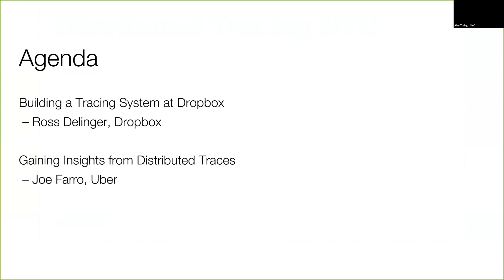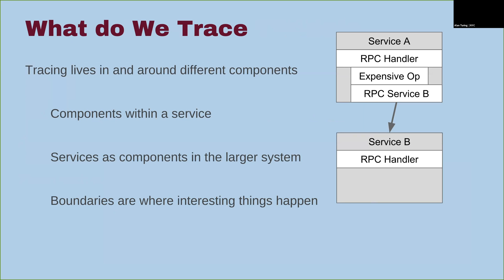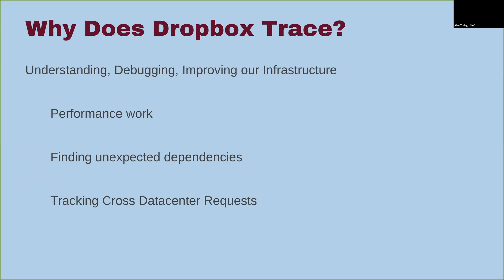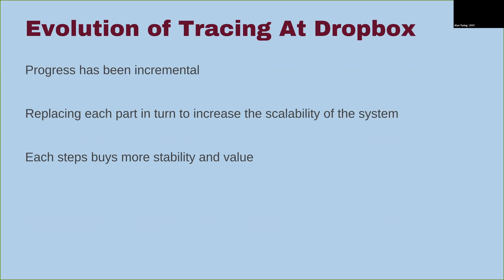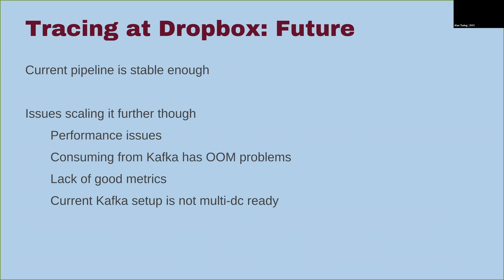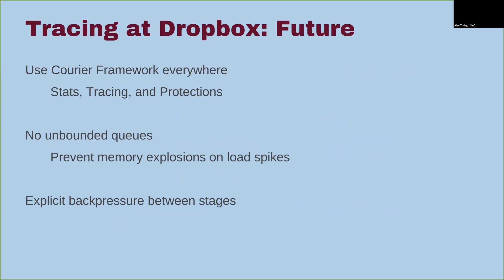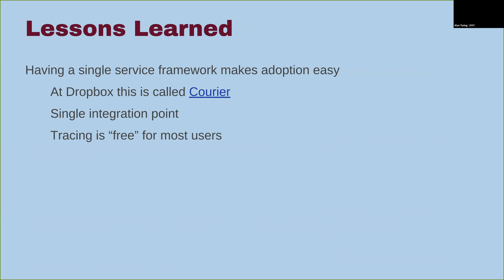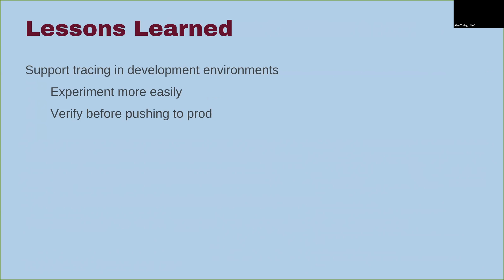[Distributed Tracing NYC] Building a Tracing System at Dropbox -- Ross Delinger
Distributed tracing is a challenge that is both technical and organizational. During a February 2019 Distributed Tracing NYC Meetup, Dropbox engineer Ross Delinger explores how his company is solving these challenges and covers how his team's tracing infrastructure has evolved incrementally to keep pace with the migrations and architecture changes required by Dropbox’s move to a service-oriented architecture.

Ross is an SRE at Dropbox and leads the Reliability-Frameworks team, which is building a distributed tracing solution. Prior to that Ross worked on a variety of observability and service infrastructure tooling on the Traffic team at Dropbox.